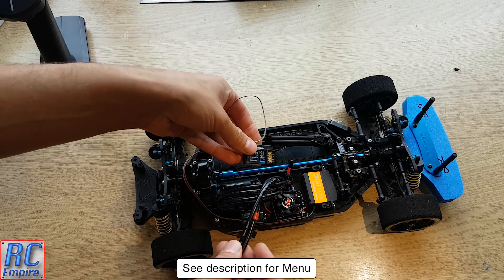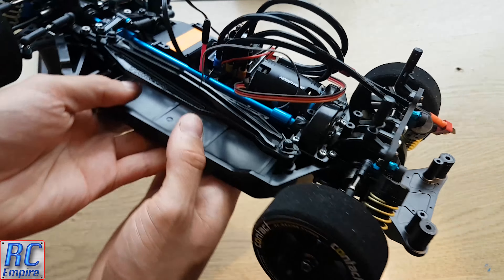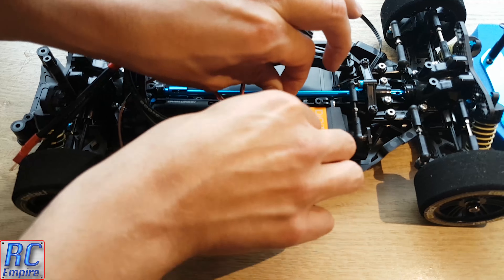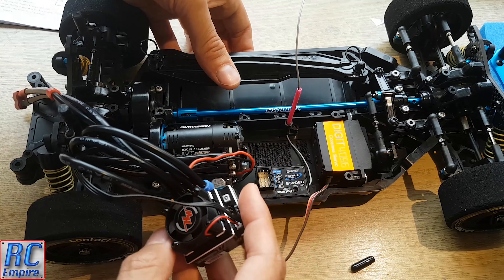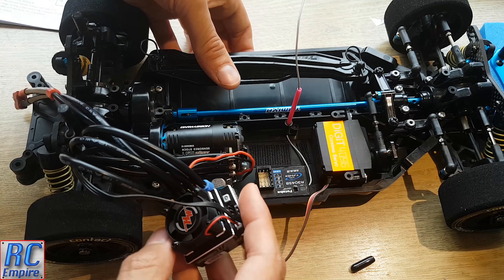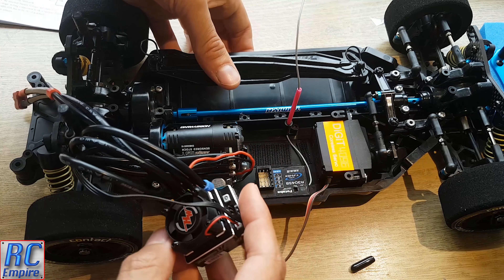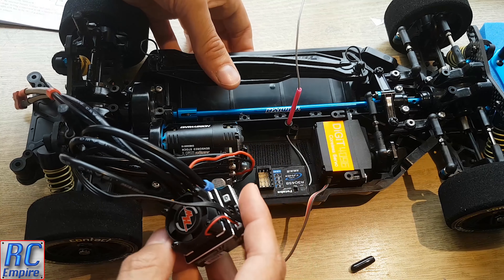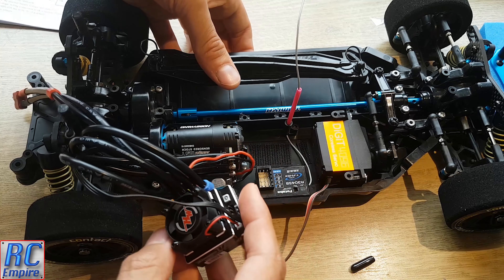Tamiya TT-02 Type S race build: Futaba R304SB Receiver Install and Final Wiring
Taking the last steps towards our Tamyia TT-02 Race Build.
Installing  the Futaba R314SB Receiver, securing the Hobbywing V3.1 into position and tidying up the Wiring and showing you how we have positioned all the components.

Menu:
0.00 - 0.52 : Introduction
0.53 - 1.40 : Receiver/ Antenna  Installation
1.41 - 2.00 : Speed controller Installation
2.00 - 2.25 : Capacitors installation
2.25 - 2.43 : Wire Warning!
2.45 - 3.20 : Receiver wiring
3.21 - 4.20 : Wiring Tidy up
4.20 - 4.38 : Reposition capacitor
4.40 - End  : Outro